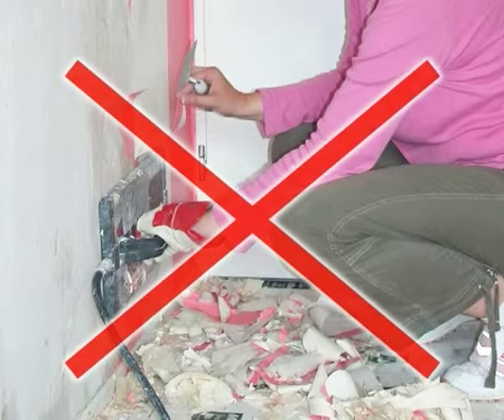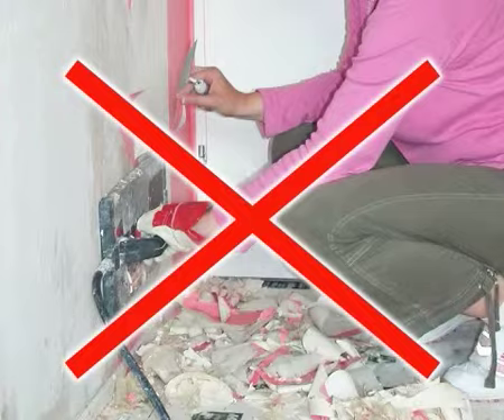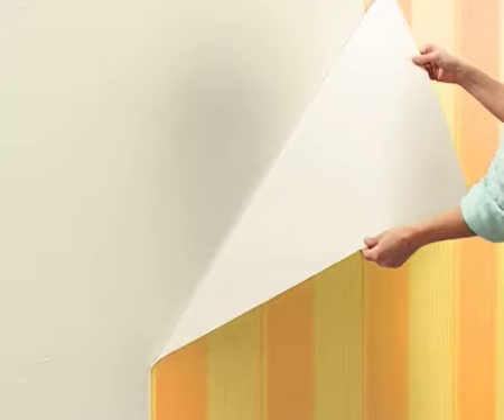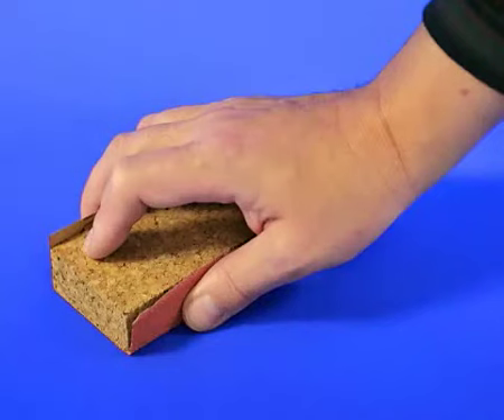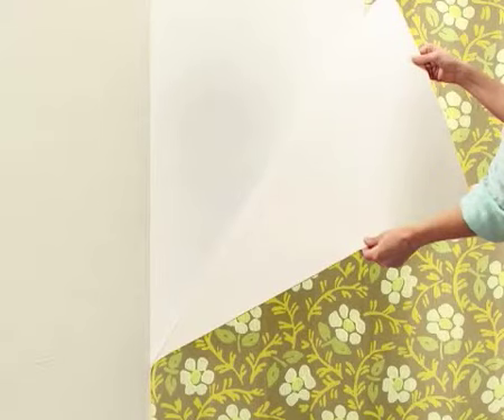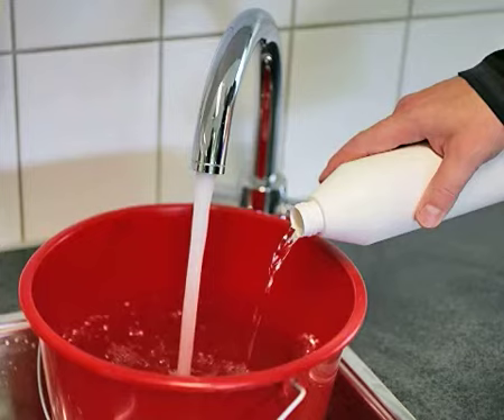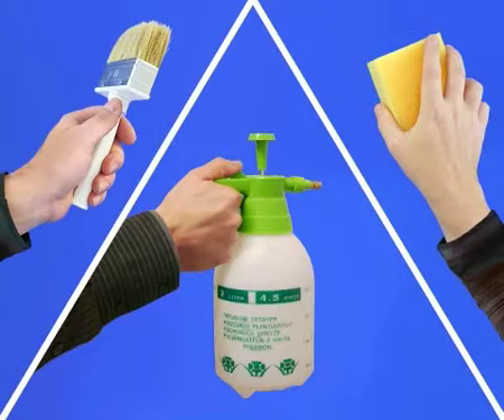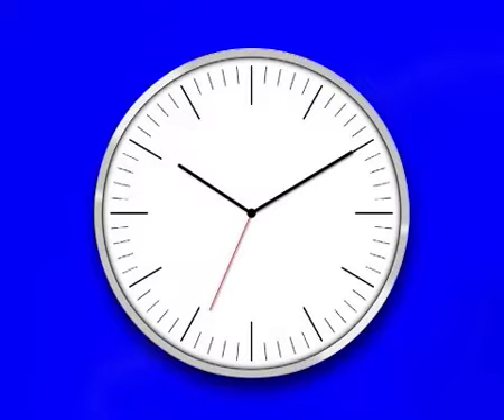p142 UK HG wallpaper remover